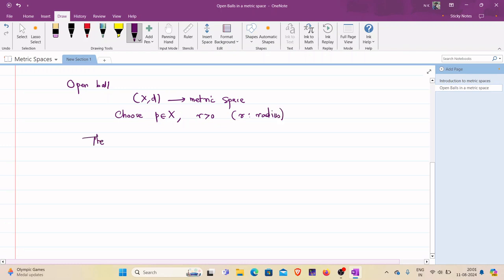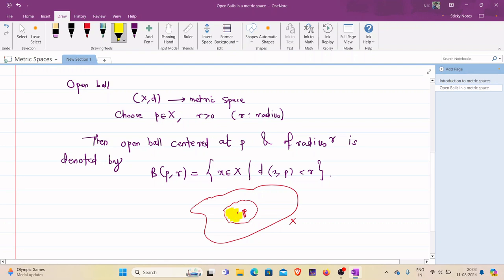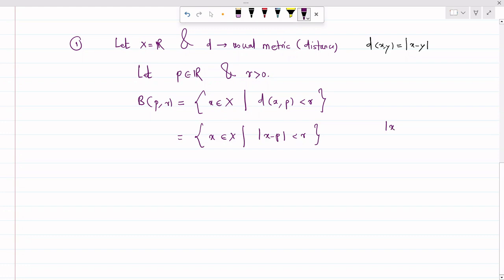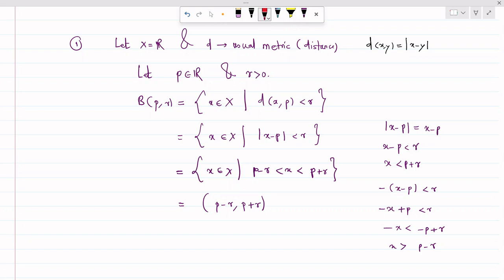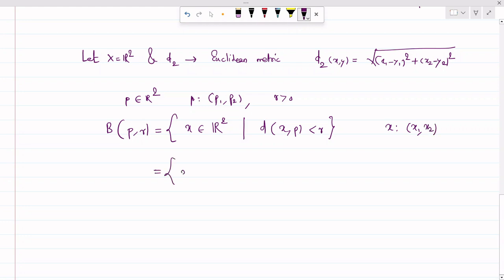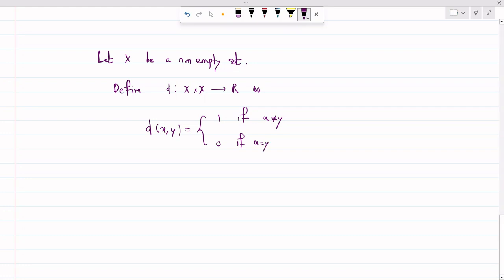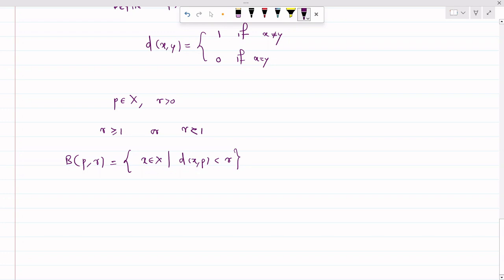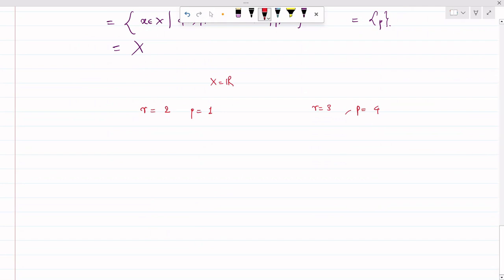Understanding Open Balls in Metric Space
Welcome to this in-depth lecture on open balls in metric space, a crucial concept in advanced mathematics. In this video, we explore the definition and examples of open balls in various metric spaces, providing you with clear explanations and examples. We will also discuss discrete metric spaces and open balls in this metric space. Whether you're a student preparing for exams or a math enthusiast looking to expand your knowledge, this lecture will guide you through every step of the concept.

📚 *Key Takeaways:*
- Detailed explanation of open balls in metric space
- Examples of Open balls in different metric spaces
- Discrete metric space and its open balls